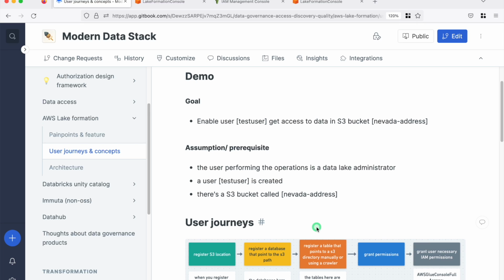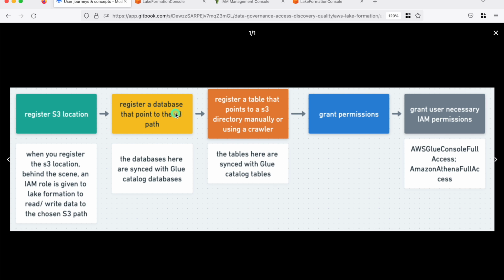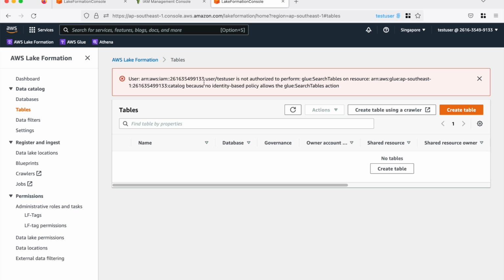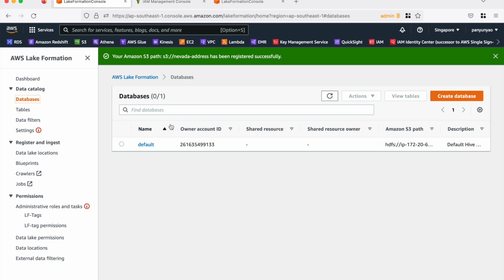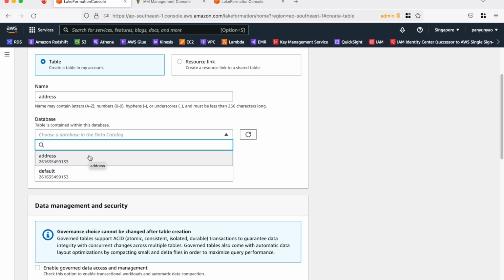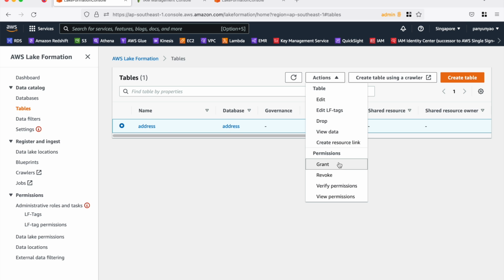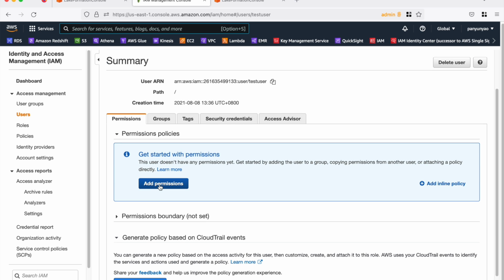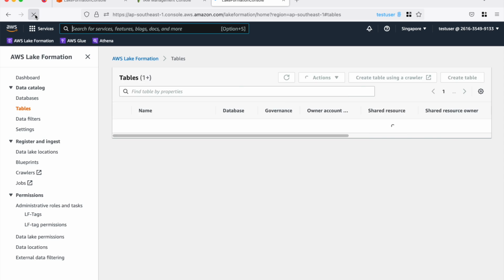AWS lake formation tutorial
0:00 - Intro
1:10 - Register s3 location
1:40 - Register database
1:59 - Register table
2:46 - Grant data permissions
3:15 - Grant user necessary IAM permissions
3:21 - Are chapters available in my country?